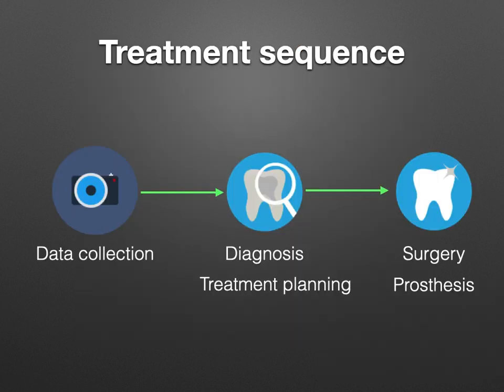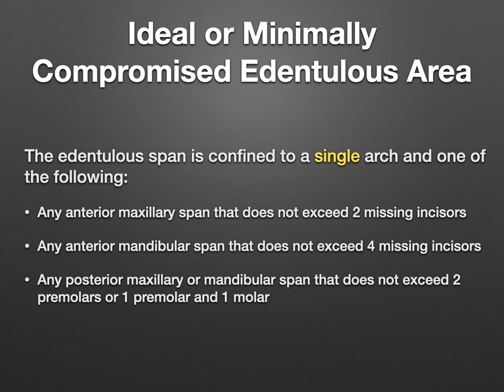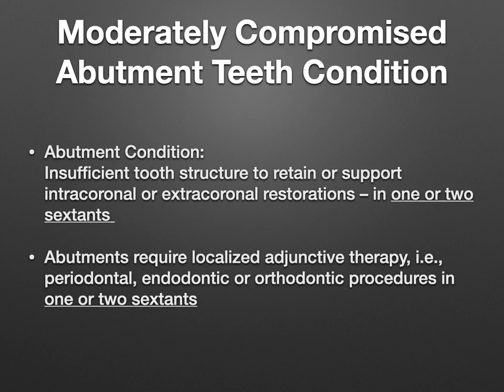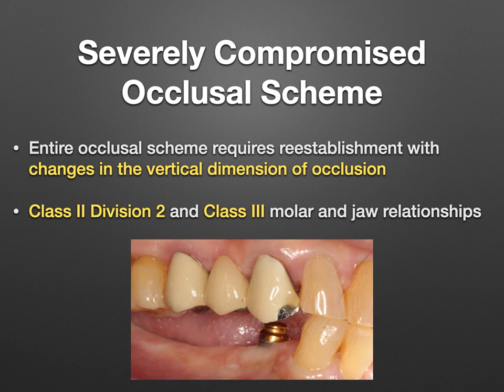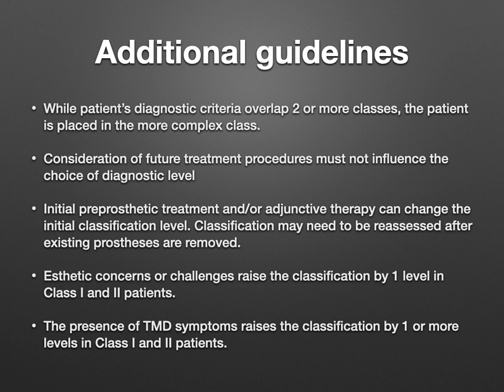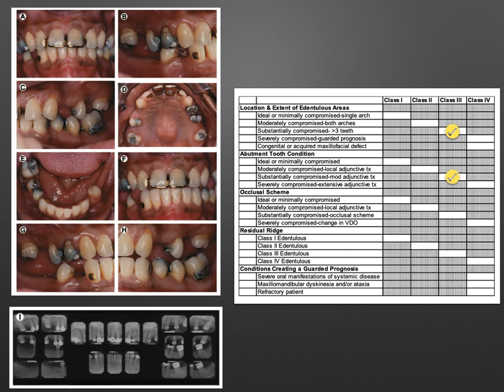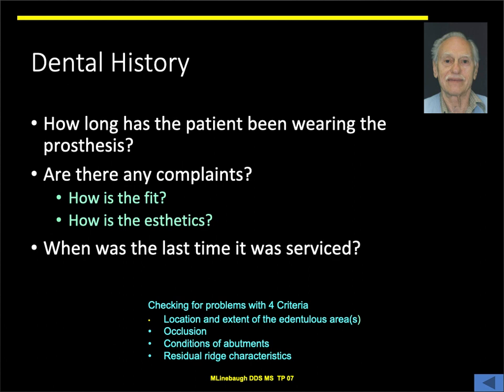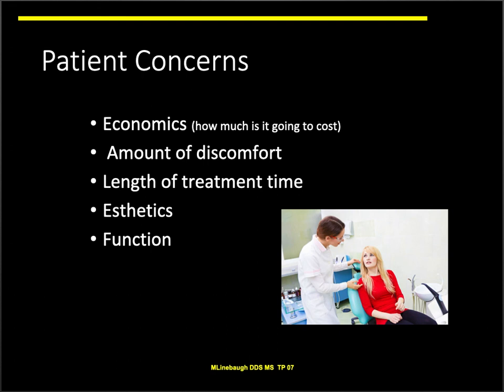Diagnosis & Treatment Planning: A Prosthodontic Perspective